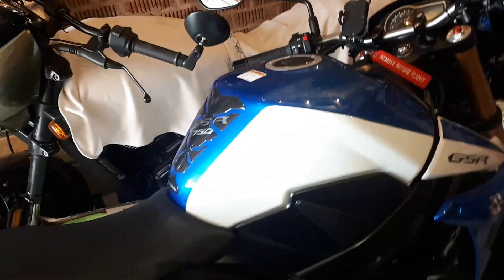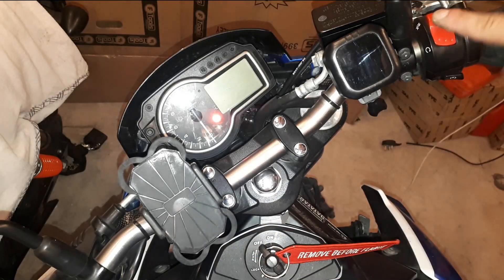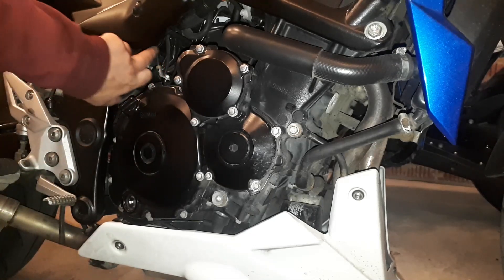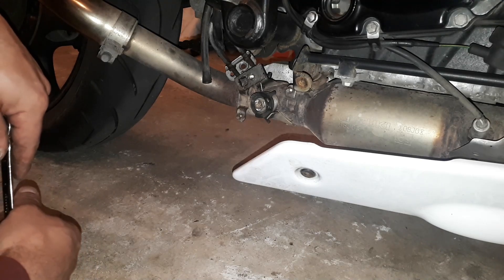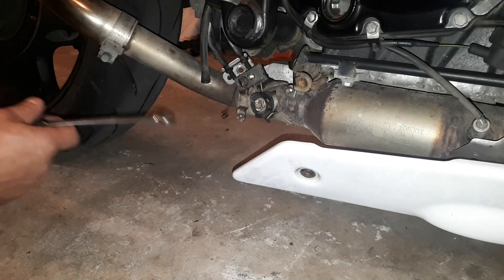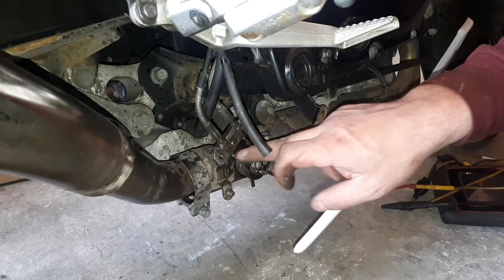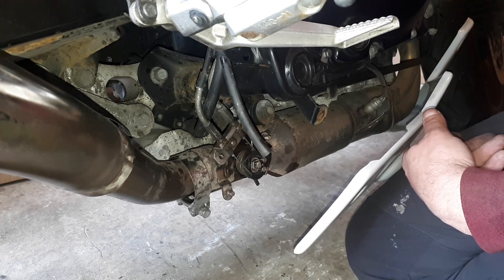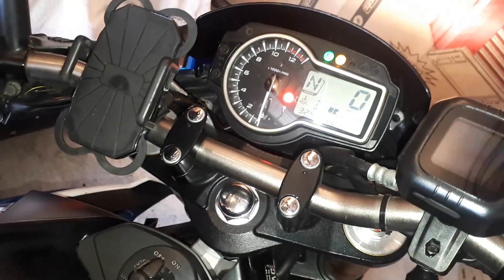Suzuki GSR 750 SET Valve Exup Exhaust Valve C46 Dealer Mode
C11 - CAMSHAFT POSITION SENSOR
C12 - CRANKSHAFT POSITION SENSOR
C13 - INTAKE AIR PRESSURE SENSOR
C14 - THROTTLE POSITION SENSOR
C15 - ENGINE COOLANT TEMPERATURE SENSOR
C21 - INTAKE AIR TEMPERATURE SENSOR
C22 - ATMOSPHERIC PRESSURE SENSOR
C23 - TIP OVER SENSOR
C24 - IGNITION COIL SIGNAL #1
C25 - IGNITION COIL SIGNAL #2
C26 - IGNITION COIL SIGNAL #3
C27 - IGNITION COIL SIGNAL #4
C28 - SECONDARY THROTTLE VALVE ACTUATOR
C29 - SECONDARY THROTTLE POSITION SENSOR
C31 - GEAR POSITION SIGNAL
C32 - PRIMARY INJECTOR SIGNAL #1
C33 - PRIMARY INJECTOR SIGNAL #2
C34 - PRIMARY INJECTOR SIGNAL #3
C35 - PRIMARY INJECTOR SIGNAL #4
C36 - SECONDARY INJECTOR SIGNAL #1
C37 - SECONDARY INJECTOR SIGNAL #2
C38 - SECONDARY INJECTOR SIGNAL #3
C39 - SECONDARY INJECTOR SIGNAL #4
C41 - FUEL PUMP CONTROL SYSTEM (PUMP/RELAY)
C42 - IGNITION SWITCH SIGNAL (IMMO)
C44 - LAMBDA
C46 - EXHAUST CONTROL VALVE ACTUATOR
C49 - PAIR CONTROL SOLENOID VALVE
C60 - COOLING FAN CONTROL If you find these videos useful and you want more, please consider joining and becoming a supporter